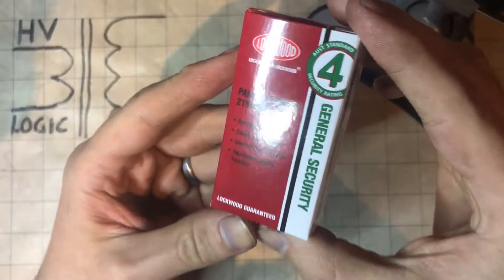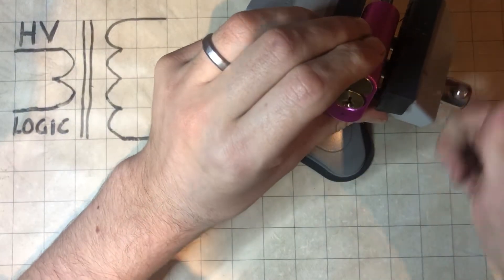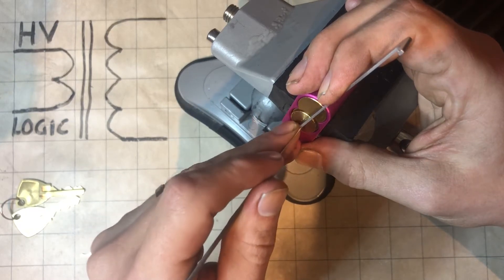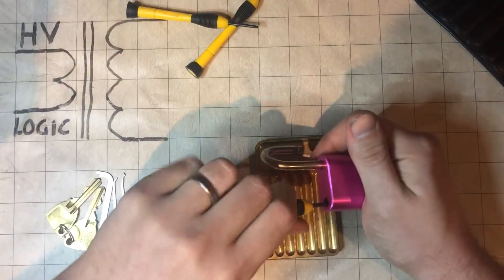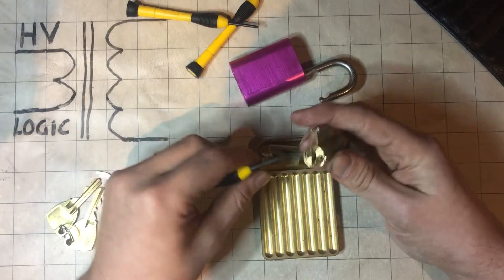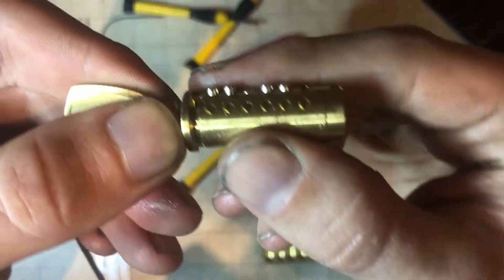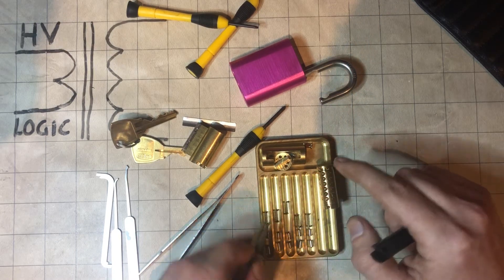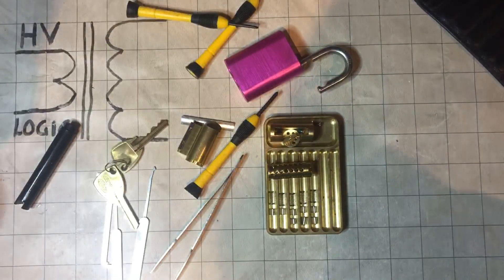Lockwood 215A LOTO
Out of packet pick of a Lockwood 215A 5pin LOTO